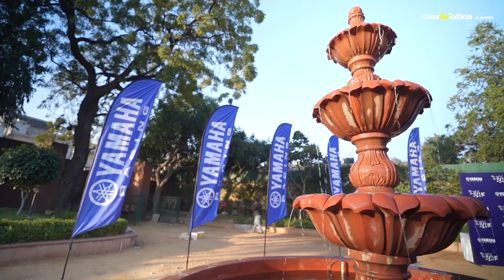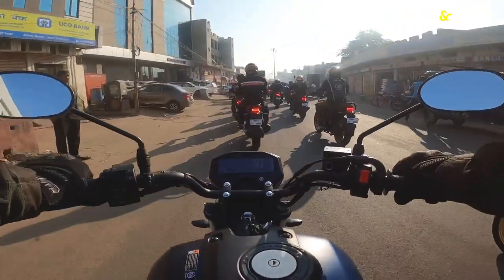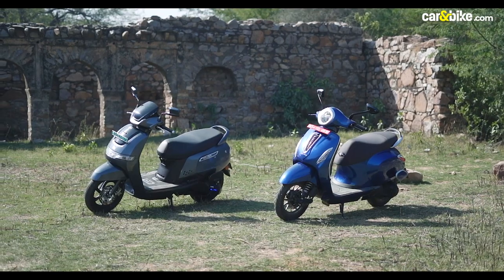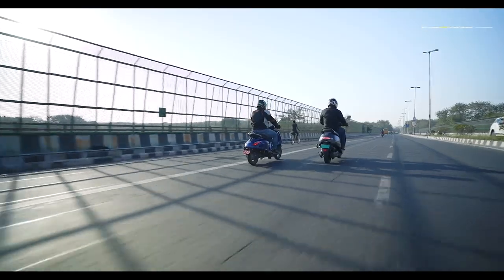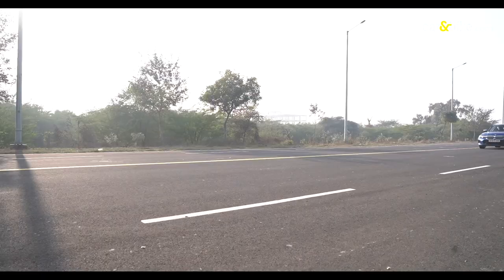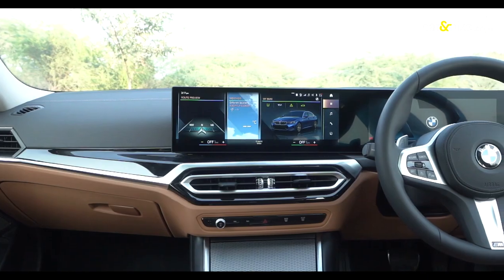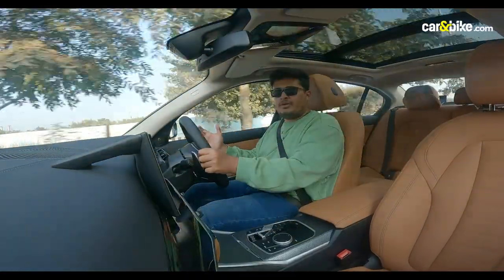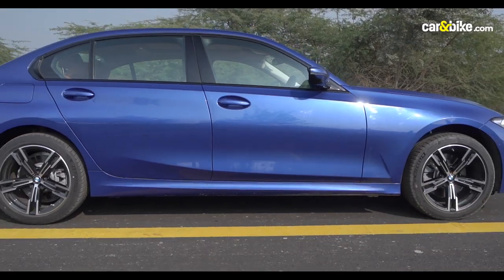The car&bike Show - Ep 970 | 2023 FZ-X | 3 Series Gran Limousine facelift | Chetak vs iQube S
In this week’s episode of The car&bike Show we bring you the reviews of the updated Yamaha FZ-X and BMW 3 Series Gran Limousine and more. We kick things off with the FZ-X which has been updated to meet RDE emission norms. The 2023 bike also receives some new features. Up next we get behind the wheel of the facelifted BMW 3 Series Gran Limousine. The 2023 3 Series Gran Limousine gets updated styling, a refreshed cabin and more tech though powertrain options are unchanged. Last up we bring together electric scooters from two legacy two-wheeler manufacturers. TVS launched updated the iQube in India last year. We see how it compares against the Bajaj Chetak.